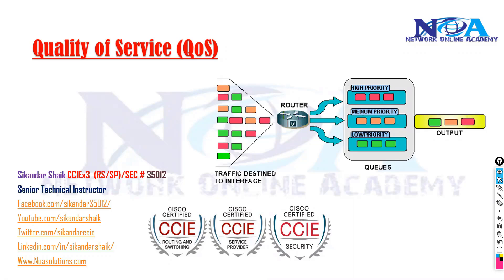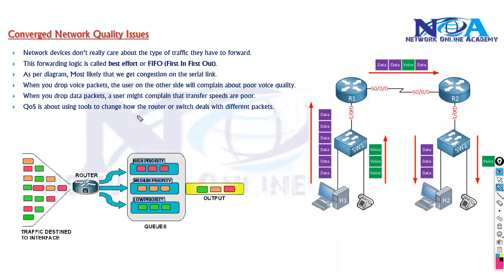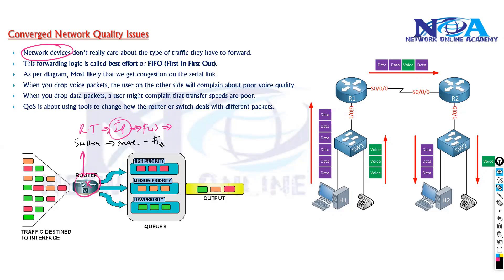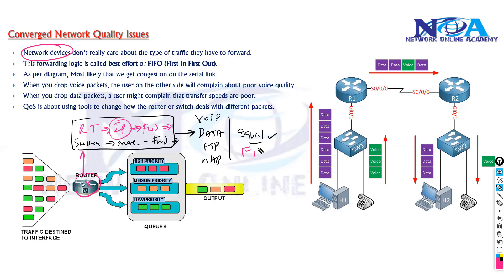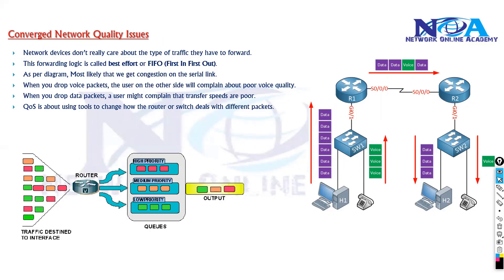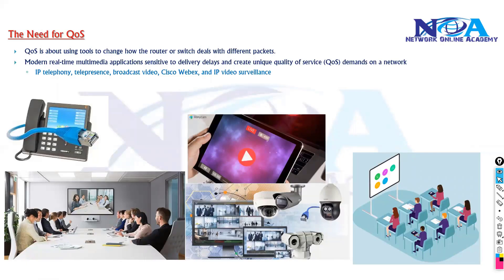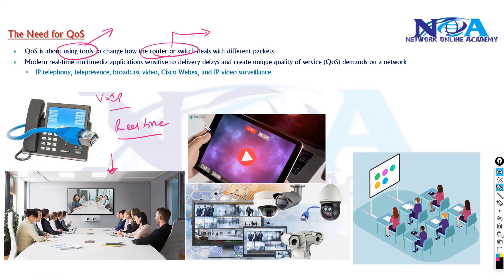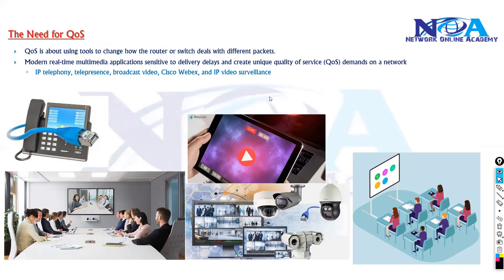001 Quality of Service QoS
Discover the essentials of Quality of Service (QoS) in this detailed video by networking expert Sikandar Shaik. QoS is a critical concept in networking, ensuring reliable and efficient delivery of data for applications and services.

📌 In this video, you'll learn:

What is QoS, and why is it important?
Key QoS mechanisms and classifications.
How QoS ensures optimal performance for voice, video, and data traffic.
Practical examples and use cases of QoS in real-world networks.
Whether you're a networking enthusiast, a student, or preparing for certifications like CCNA, CCNP, or CCIE, this video will give you valuable insights to strengthen your understanding of QoS.